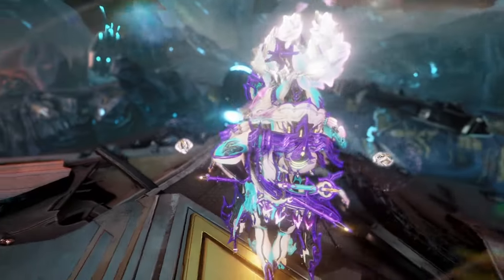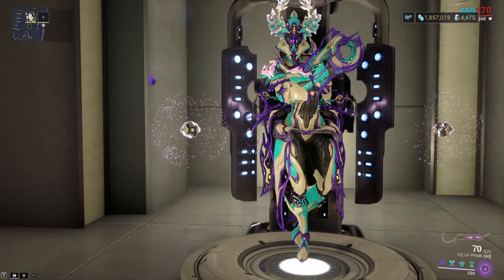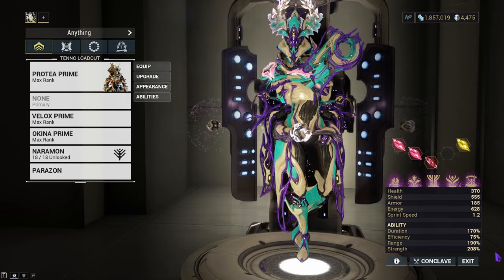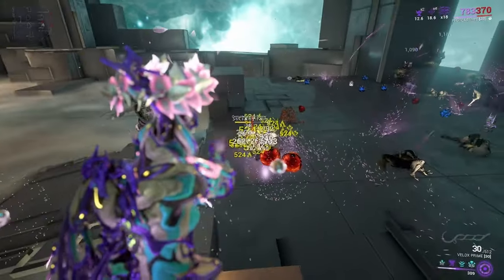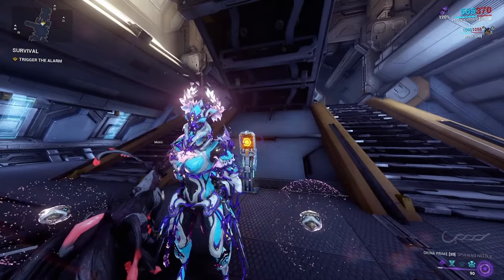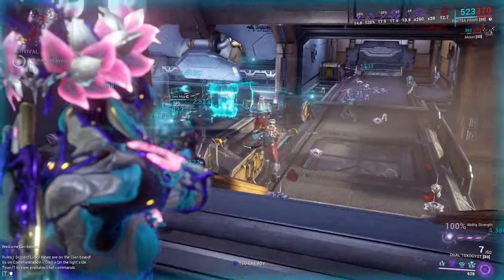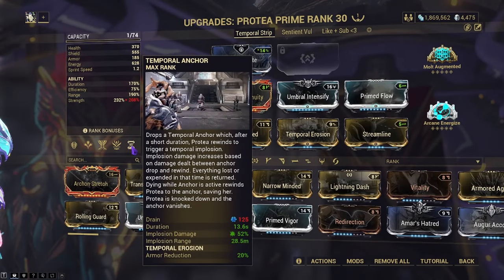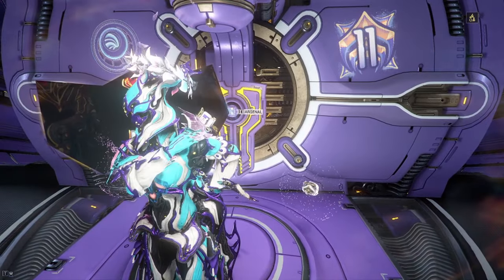Warframe | Protea Prime Build 2024 (Guide) - Deadlock Engineer, Sentient Wrath OP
Making this video was a TON of fun as I've loved using Protea since she came out and now that she finally has her gorgeous prime its even more fun to play her thanks to the shiny new visuals that we got with her artillery, dispensary and her temporal shift! If y'all wanna see more stuff like this please tell me what you want to see in the comments or on my twitter below!